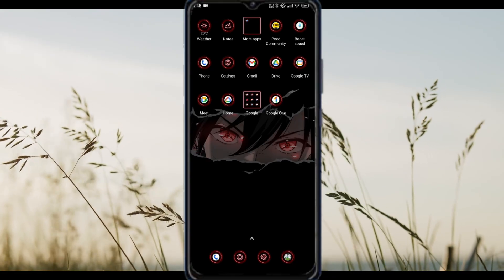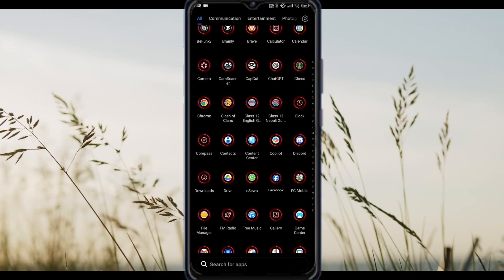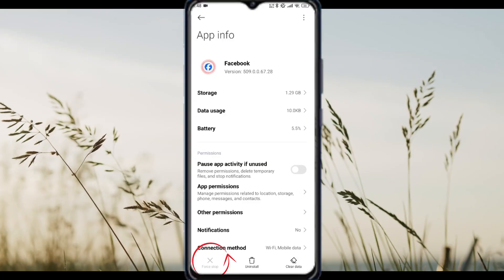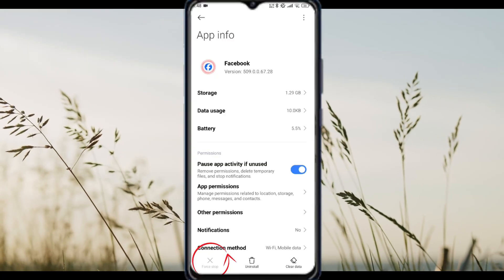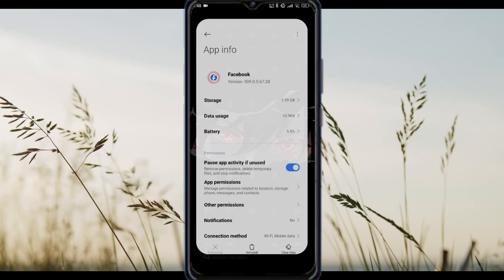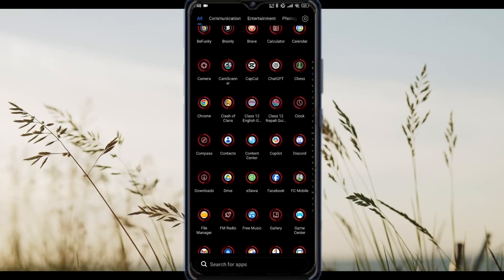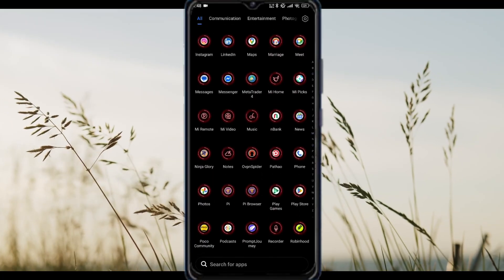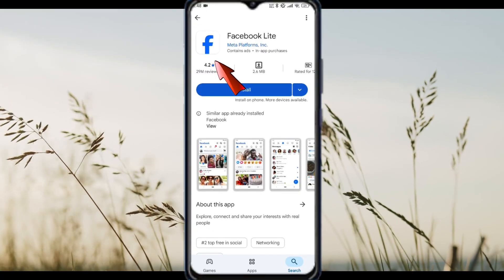How to Fix Error Performing Query on Facebook 2025?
Running into the "Error Performing Query" message on Facebook? You're not alone! In this video, we’ll show you how to fix Error Performing Query on Facebook so you can get back to using features like comments, posts, friend requests, and more without interruptions. We’ll walk you through why this error happens, what it means, and how to clear it — whether it’s due to a temporary bug, outdated cache, or a permissions issue. Quick and easy steps to get things working again!